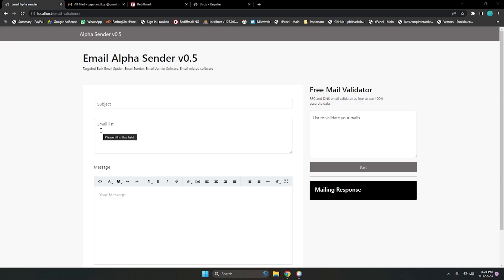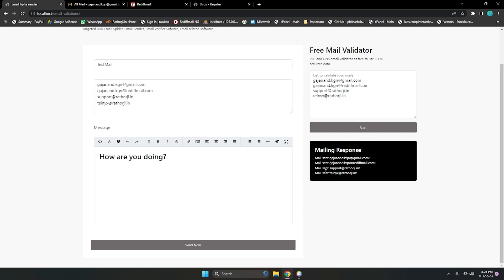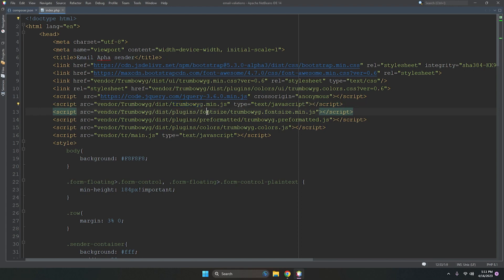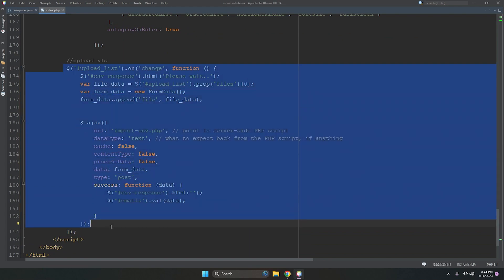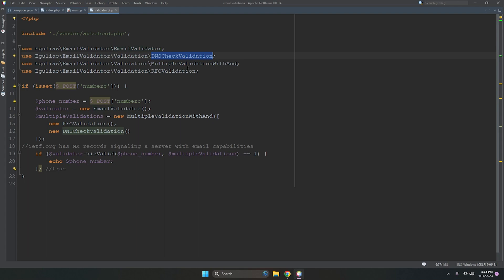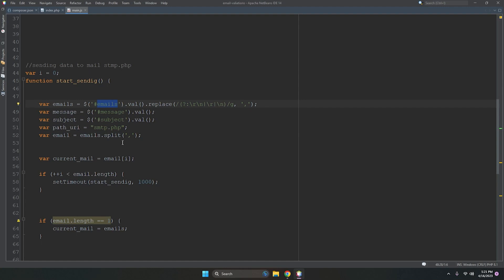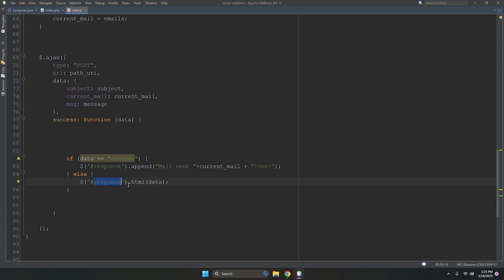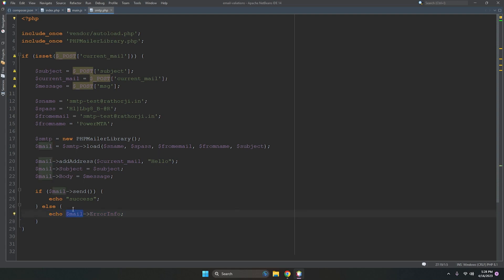Alpha Bulk Email Sender with Email verifier v0.5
Send Bulk email with smtp to hit all the inbox it support pwerMTA or SMTP to send mails in bulks